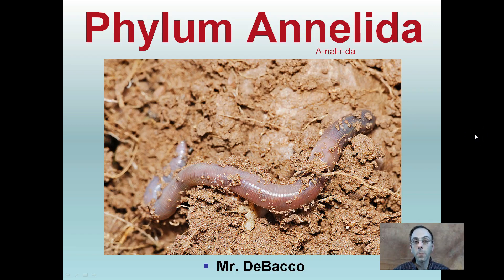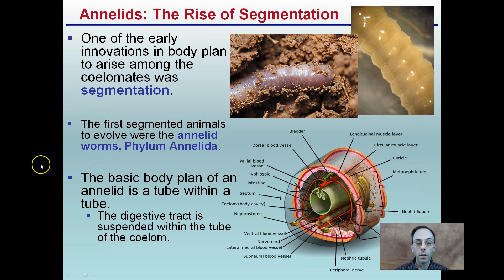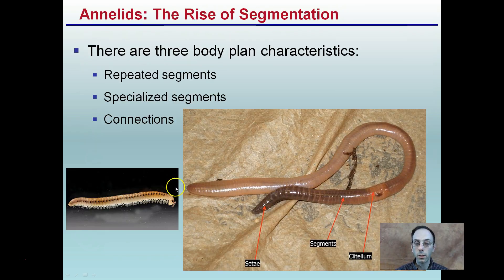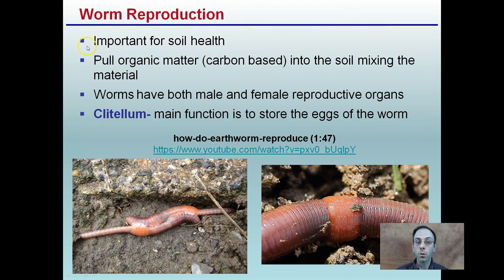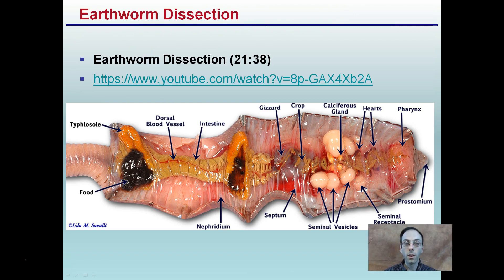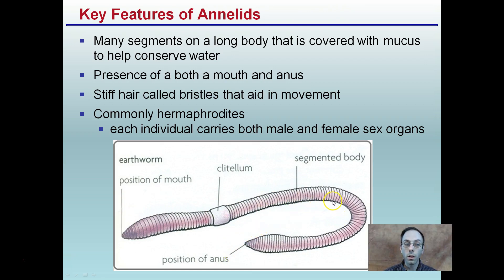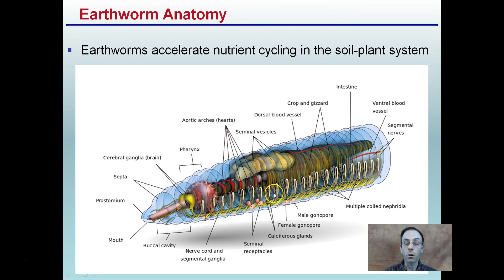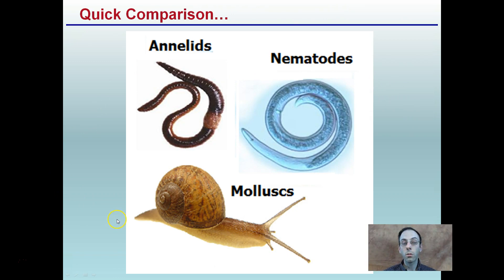Phylum Annelida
Annelids The Rise of Segmentation

The basic body plan of an annelid is a tube within a tube.

Earthworms accelerate nutrient cycling in the soil-plant system

Commonly hermaphrodites which means each individual carries both male and female sex organs.

*Due to the description character limit the full work cited for "Phylum Annelida" can be viewed